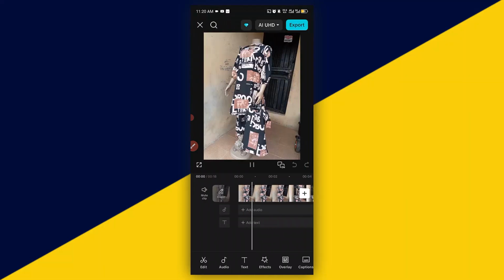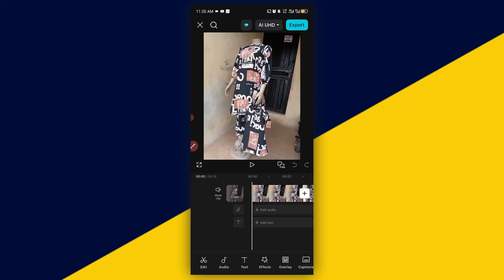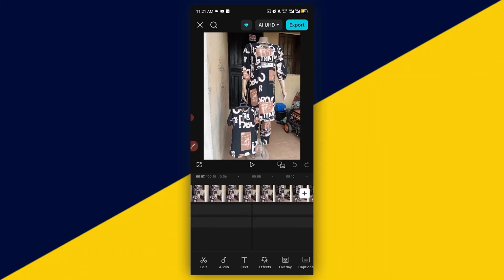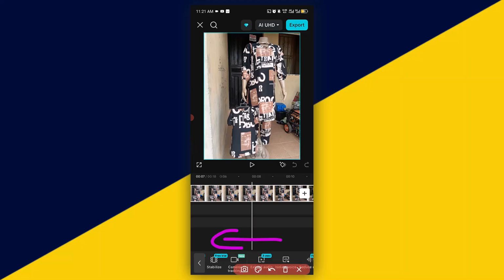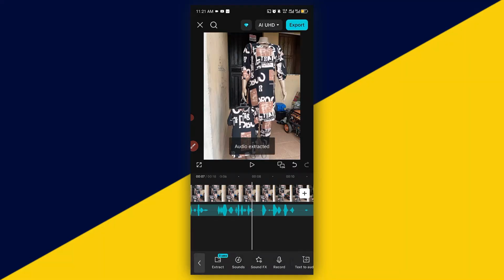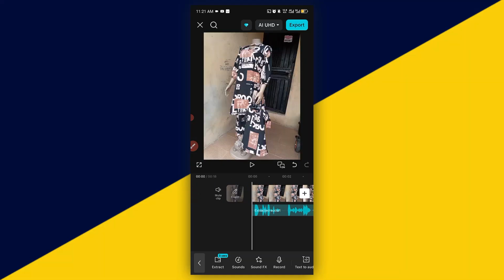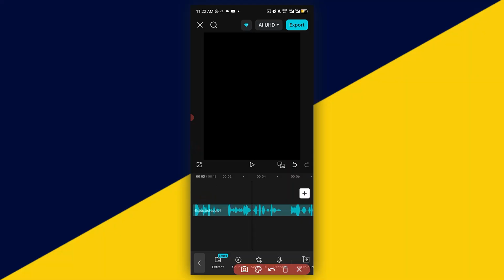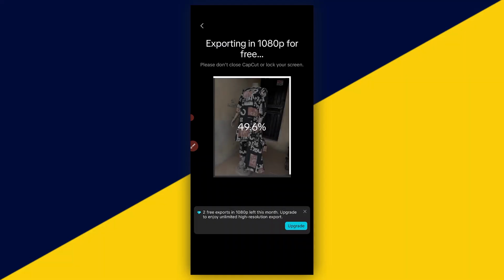CapCut Editing Tutorial | Remove or Export Audio from Video on Mobile